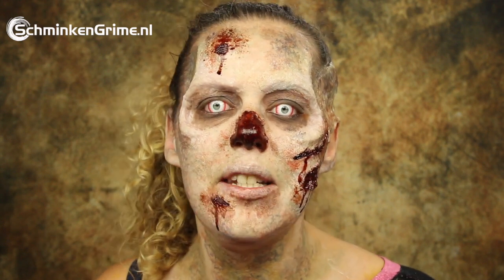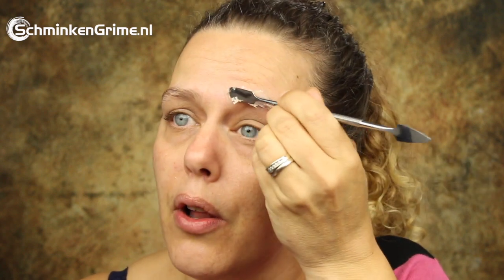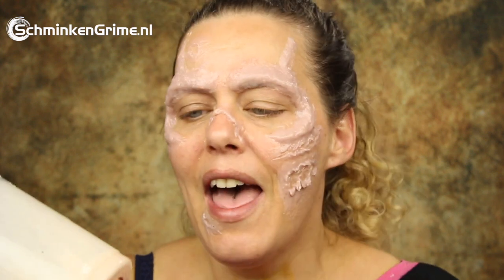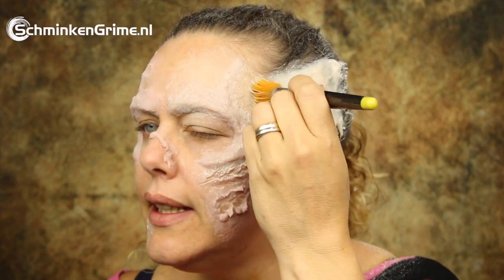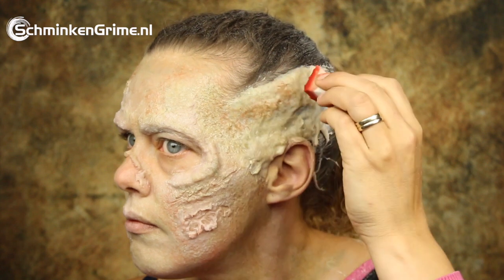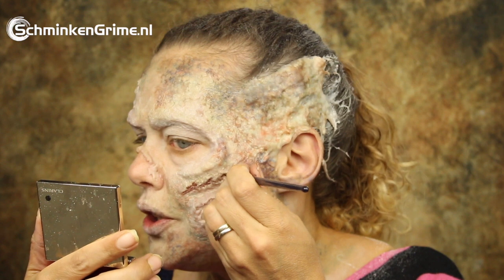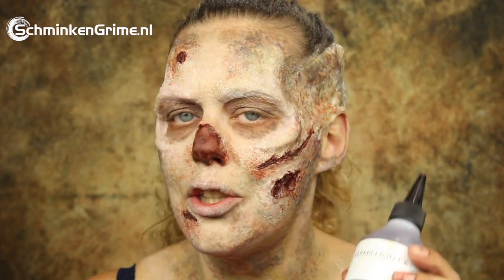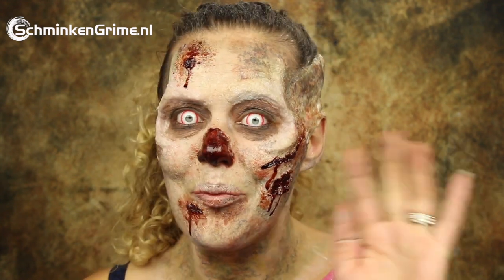Halloween Zombie Makeup Tutorial | Mouldlife Sculpt Gel | Halloween Look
SchminkenGrime.nl
De Ring 28
5261 LM Vught
The Netherlands